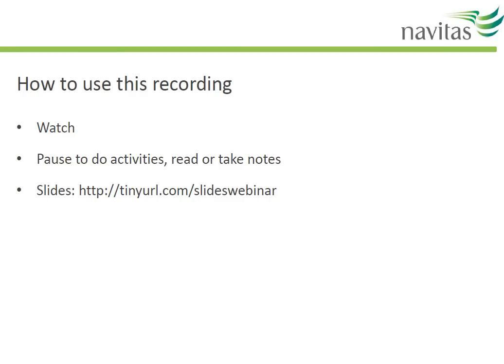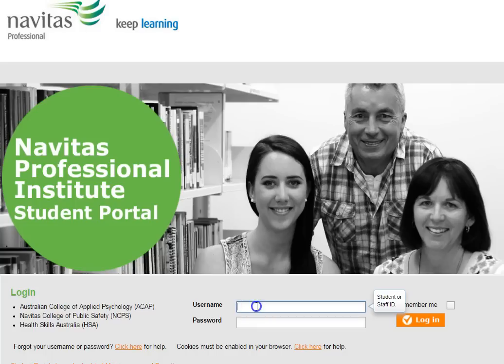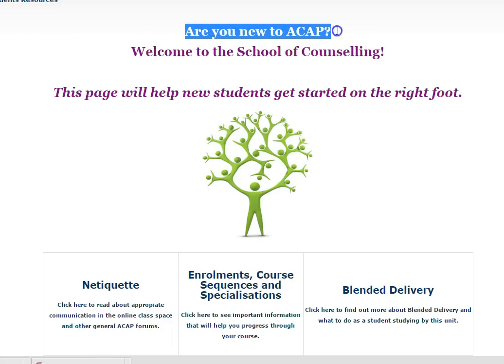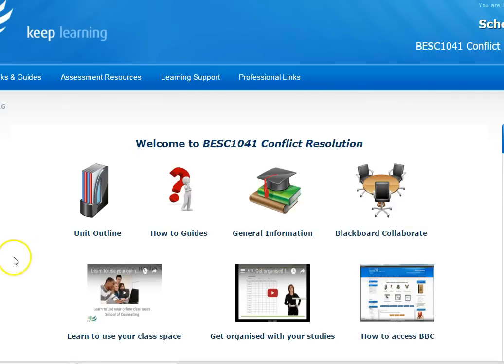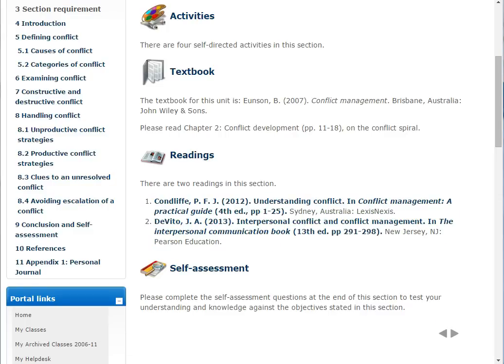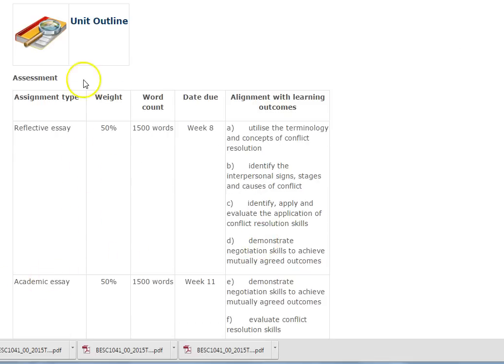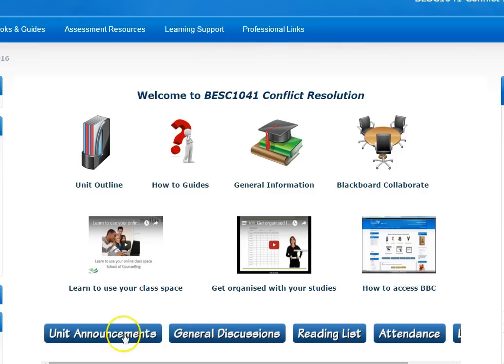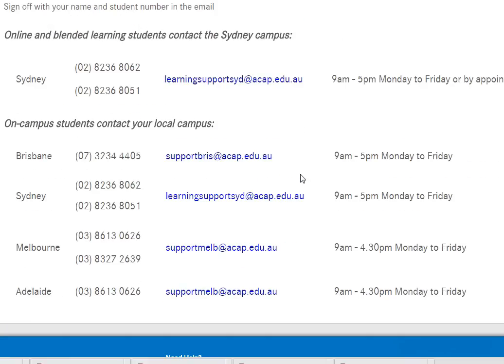Learn to use your online class space (School of Counselling)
How to log in and navigate the student portal; what to do each week in the online class space; find and submit assignments; contact teachers, school staff and other students.